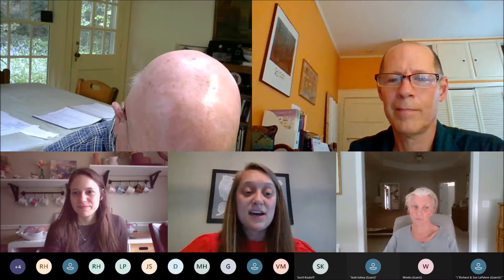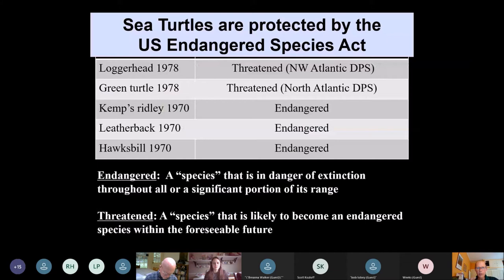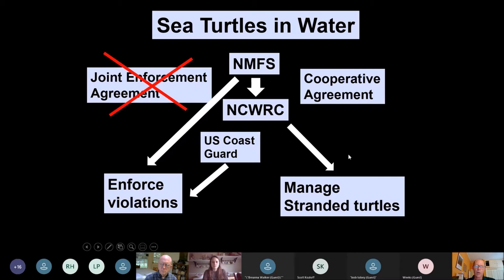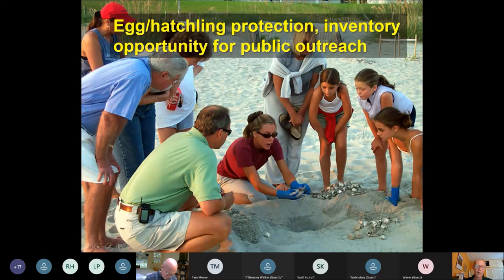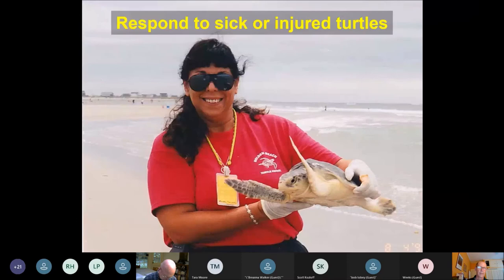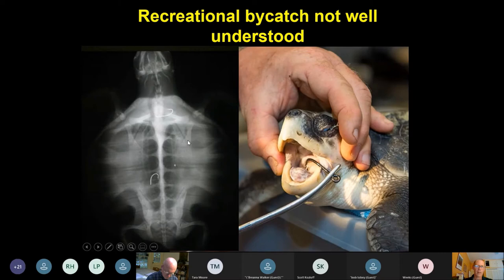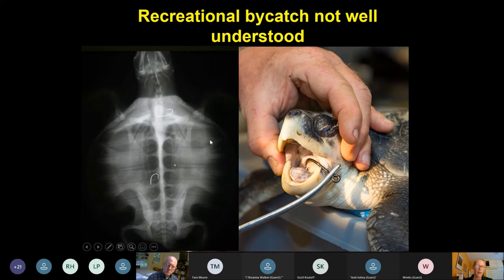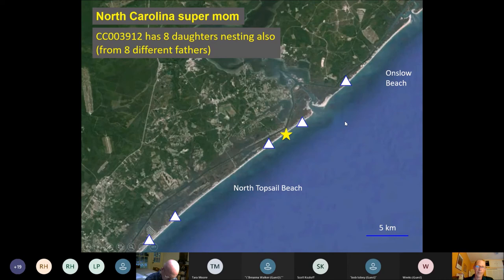Sea Turtle Management and Conservation in North Carolina - NCWF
Dr. Matthew Godfrey a biologist of the NC Wildlife Resources Commission joins NCWF's Union County Wildlife chapter for a presentation on one of the state’s most beloved animals: sea turtles. This presentation will cover management practices and conservation efforts taking place in North Carolina to help protect sea turtles that visit our shores.

Dr. Matthew Godfrey is a biologist with the North Carolina Wildlife Resources Commission and helps coordinate the NC Sea Turtle Project. He is also adjunct faculty at the College of Veterinary Medicine at NCSU and the Nicholas School of the Environment at Duke University. His experience in research on and conservation of marine turtles includes fieldwork in Brazil, French Guiana, Suriname, Turkey and the USA.